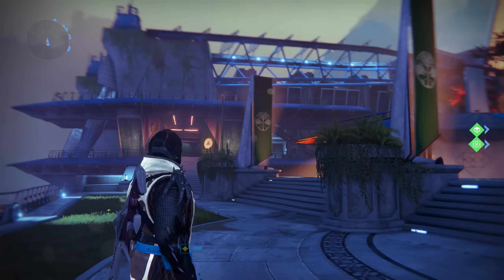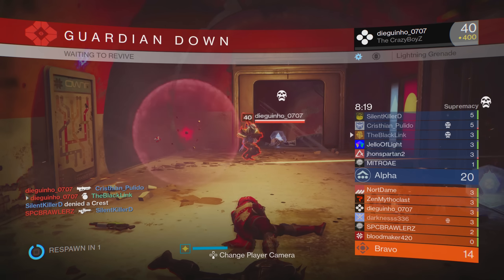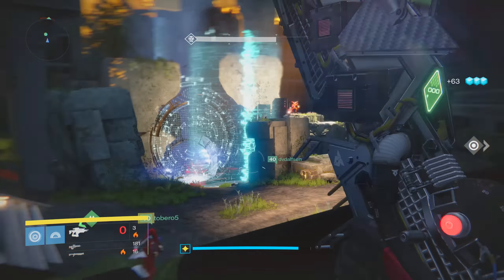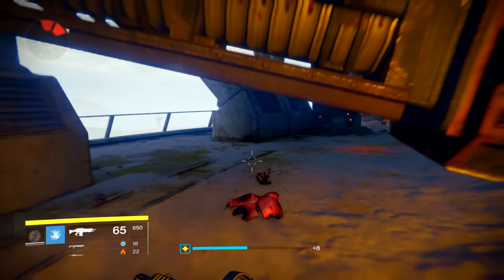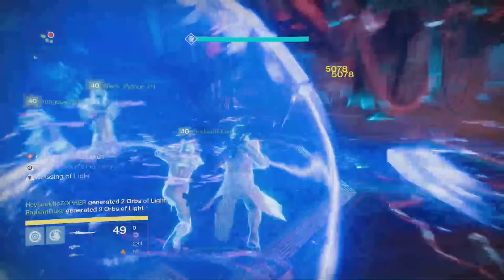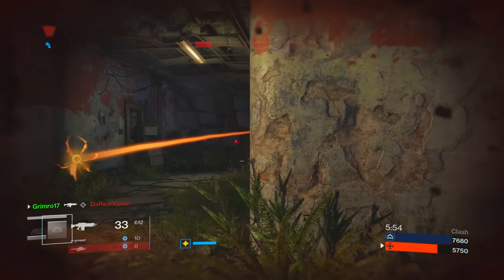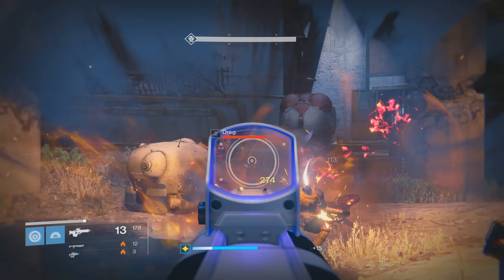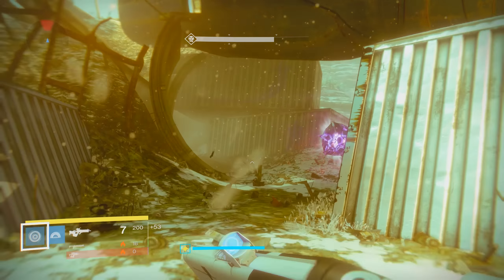Top 5 BEST Guns in Destiny Year 2 | The Taken King Era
Today we're looking at the Top 5 BEST Guns in Destiny Year 2! Covering the entirety of the Taken King!

Last year you all may remember that I made a video covering what i believe to be the best, and worst guns of Destiny Year 1. It was a fond look through the wild first year of Destiny's existence, and was one of my favorite videos to date. Well, I wanted to do that again, only this time covering the best, and again, worst weapons of Destiny Year 2. The Taken King was a fantastic expansion, bringing us some of the best weapons this game has ever seen, and today we're taking a look back on the ones that impacted us most.

As always, be sure to let me know your picks for the 5 BEST guns in Destiny Year 2!

Don't want to watch? No Problem! Here is the list:

5. Hawksaw
4. Sleeper Simulant
3. Exotic Swords
2. Doctrine of Passing
1. Hung Jury Scout Rifle

Like the Classic Destiny music in this vid?
1-03 Remembrance
1-10 Surge of Light
2-39 Dark Blade
04 Excerpt from the Ectasy

Listen to the EotW Podcast!